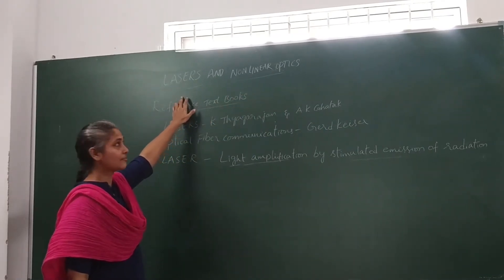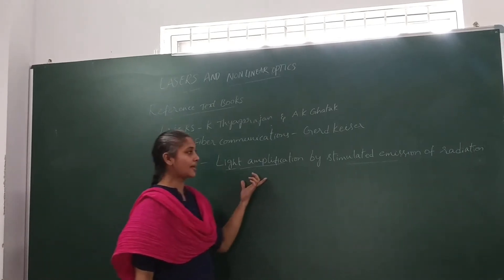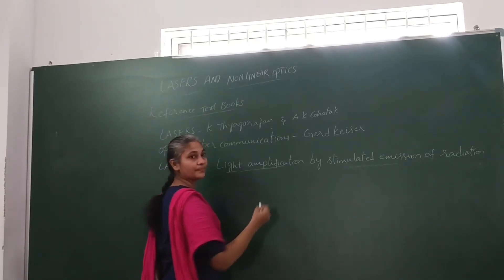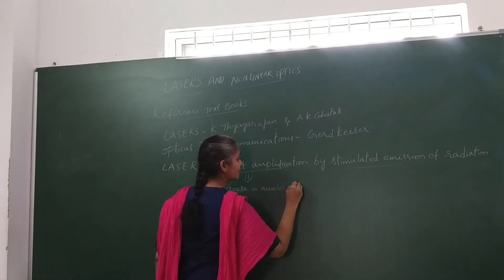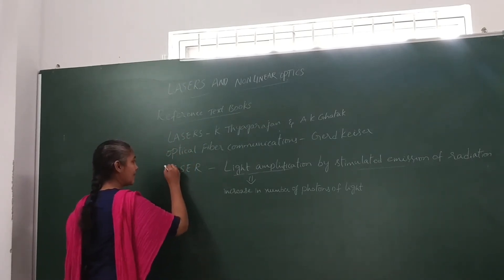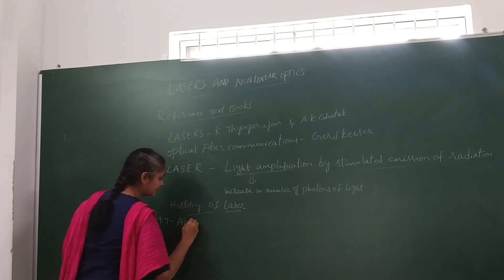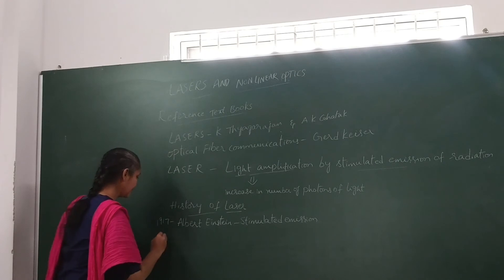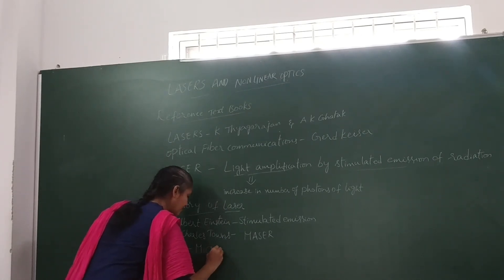24 November 2020